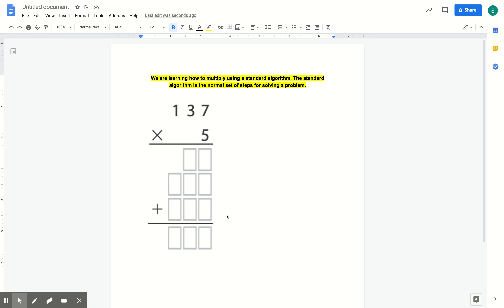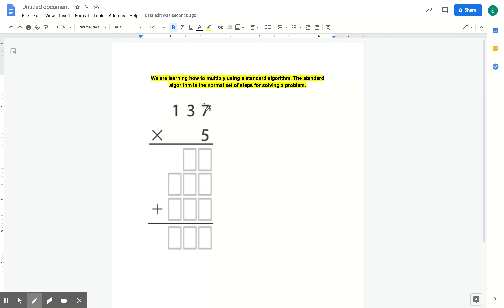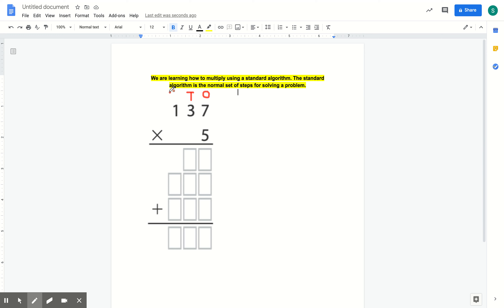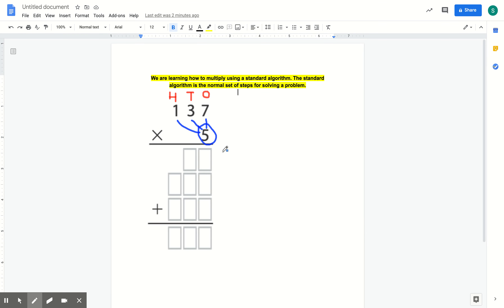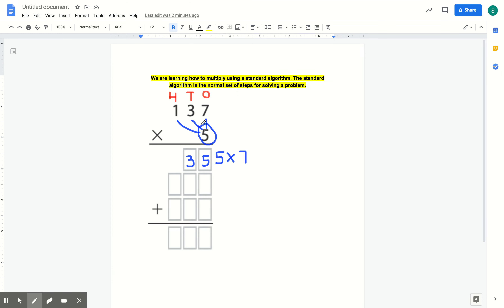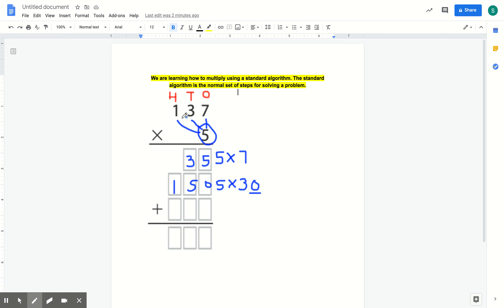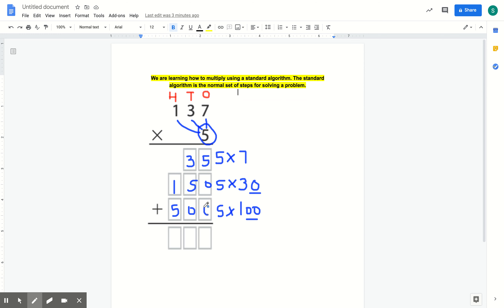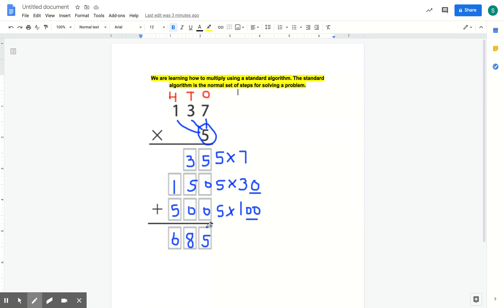Multiplying with Partial Products